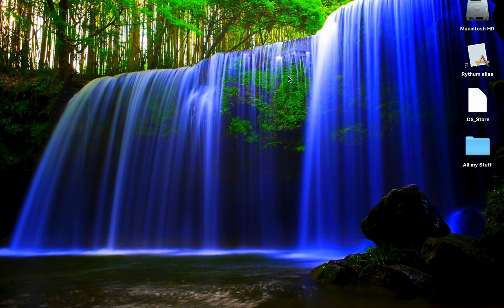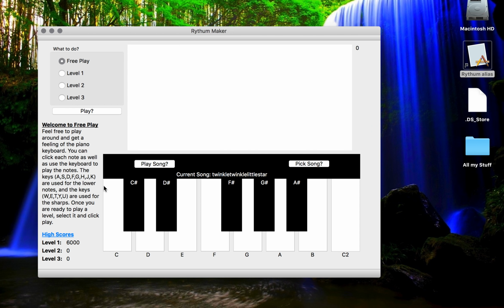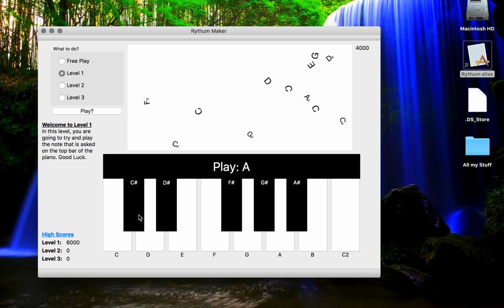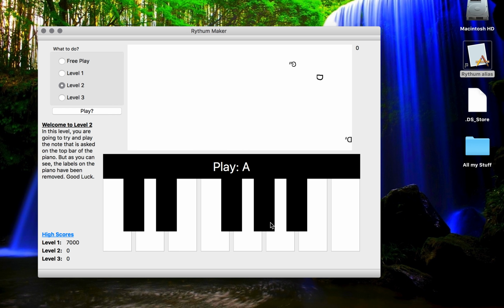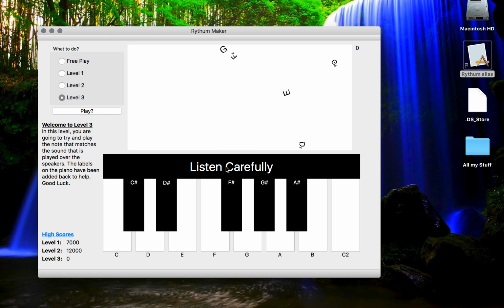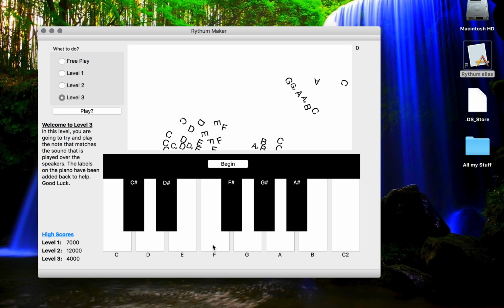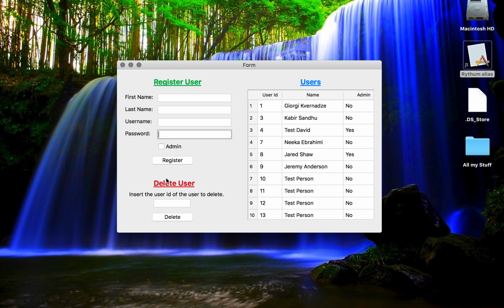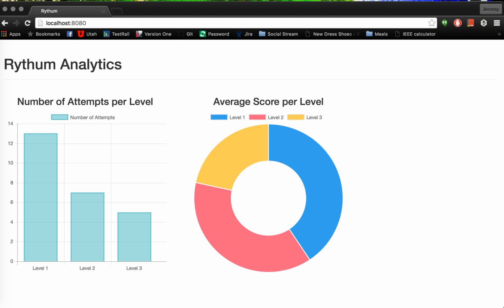Team Kittens Final Project (Educational Game)